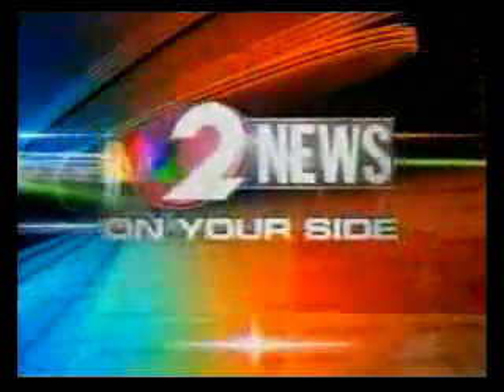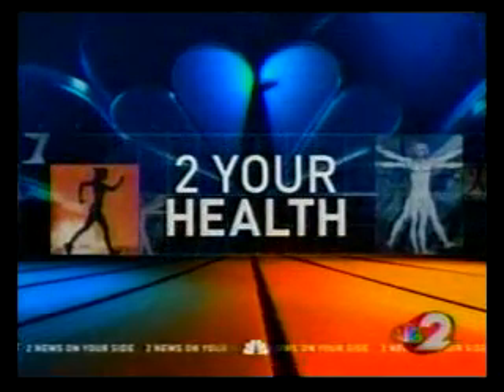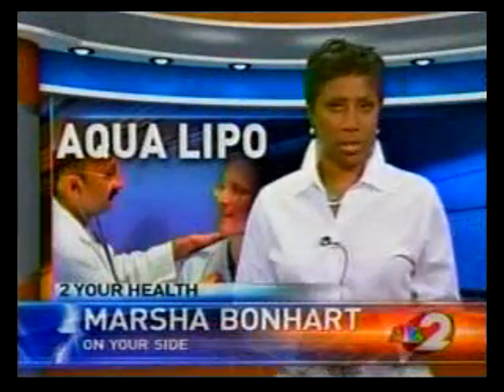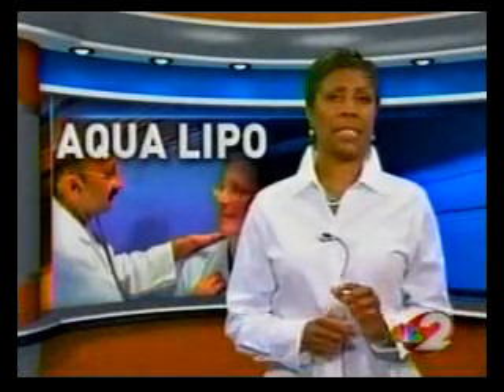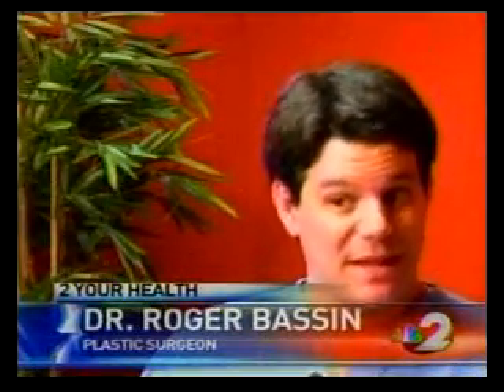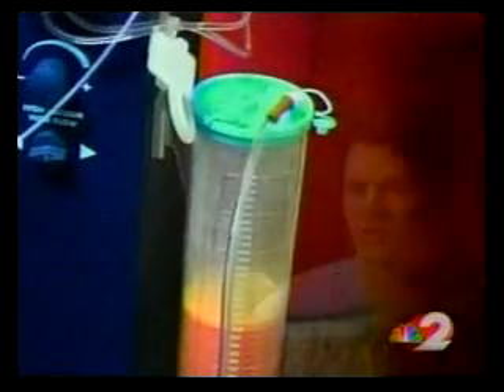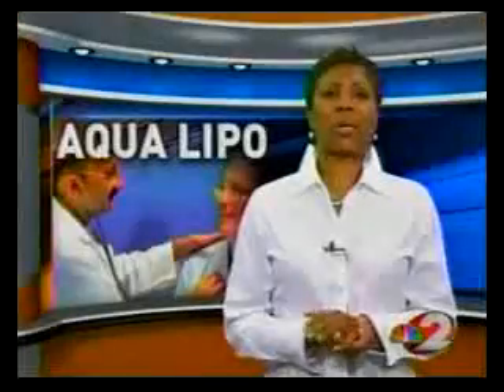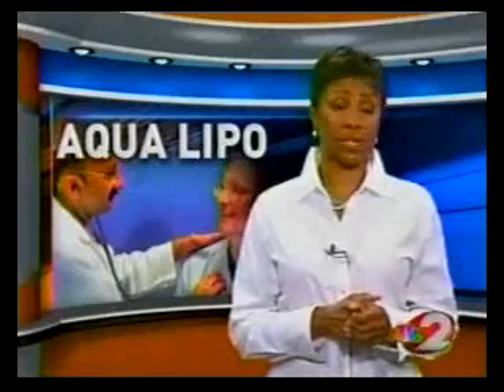Aqualipo® in Ohio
Aqualipo® is featured on WDTN News Station in Dayton, Ohio. Aqualipo® usess water liposuction for body contouring and skin tightening without general anesthesia or blood loss. Aqualipo®, the new revolution in liposuction.